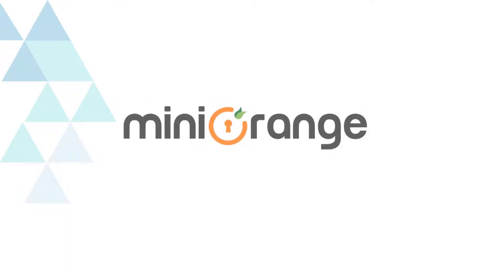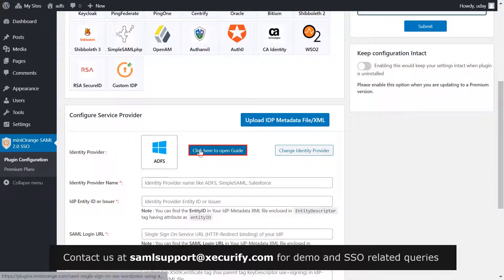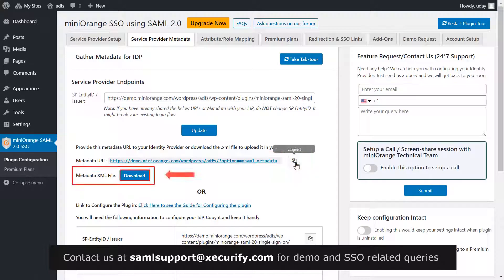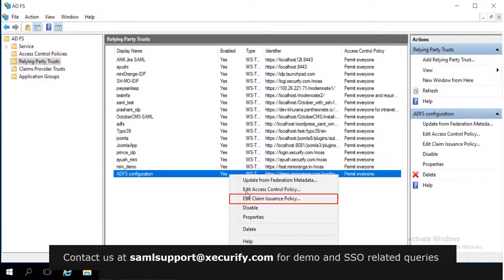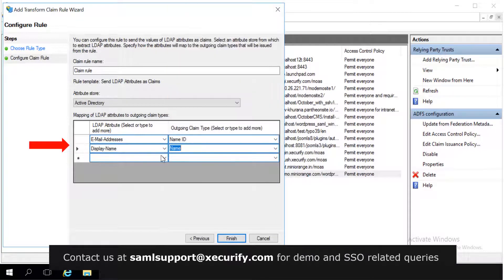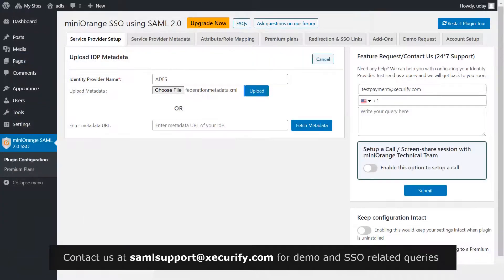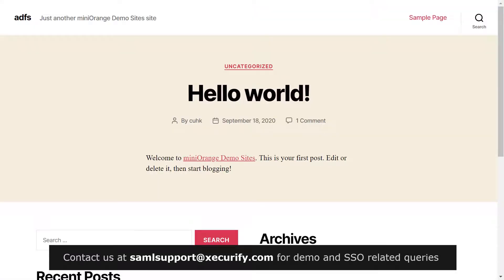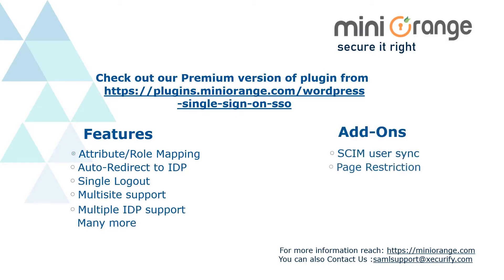ADFS Single Sign-On (SAML) | Login into WordPress using ADFS | WordPress ADFS SSO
Setup SSO to allow users to log in to your WordPress site using their existing ADFS credentials.

Follow these step-by-step instructions to configure SAML Single Sign-on (SSO) between WordPress as a Service Provider (SP) and ADFS as Identity Provider (IDP) by using the miniOrange WordPress SAML SP SSO plugin.

Get Started with miniOrange recommended Single Sign-On (SSO) solution for WordPress and ADFS using SAML 2.0 now!